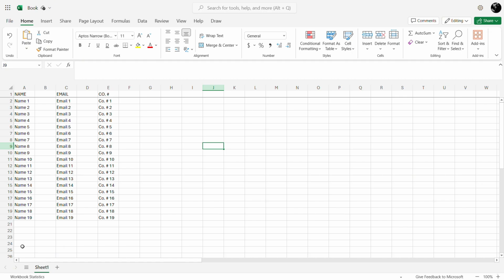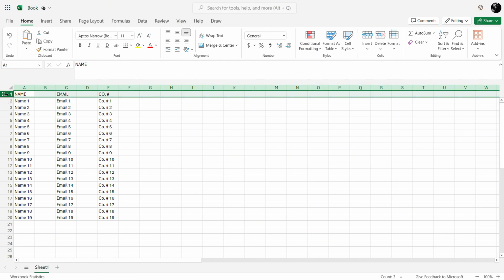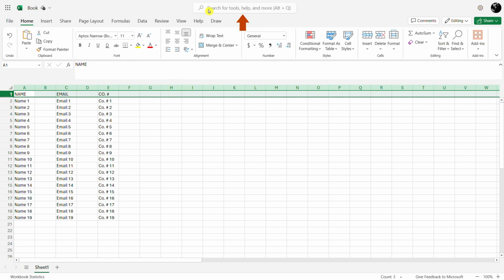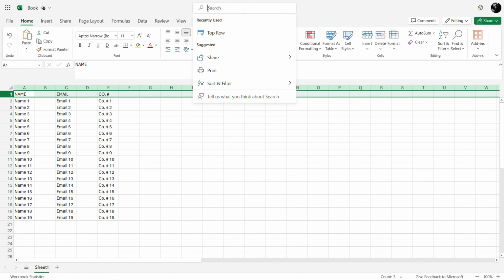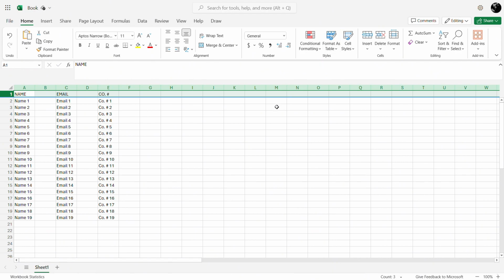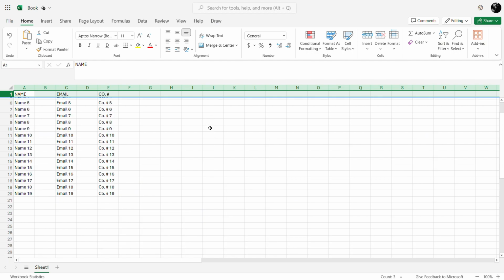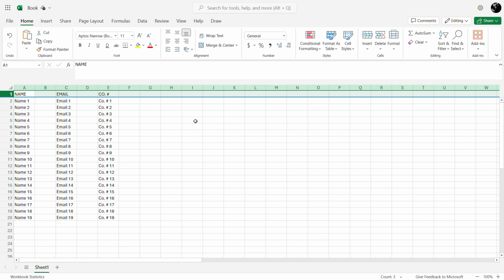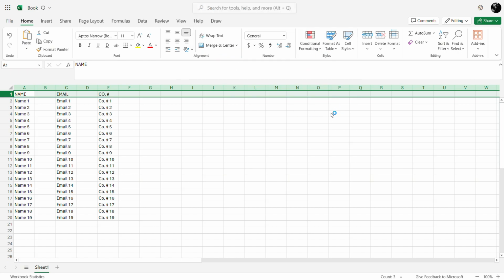How to Freeze Rows in Excel (Easy Method)